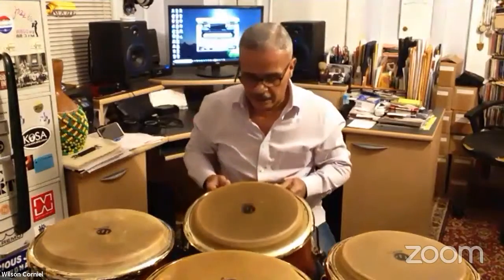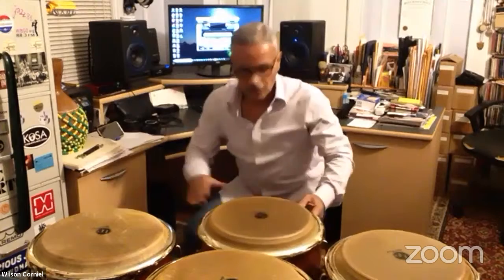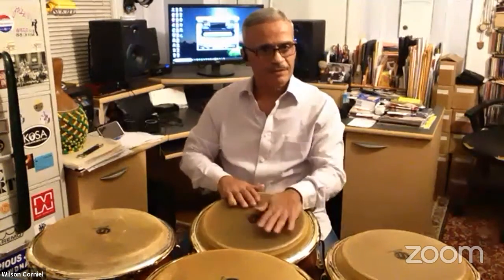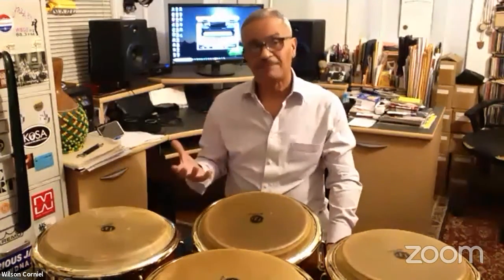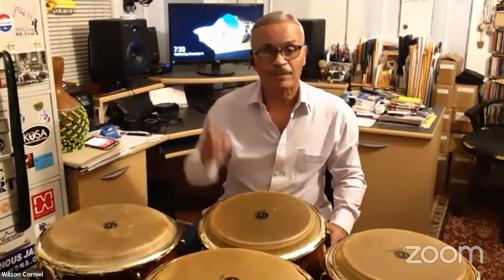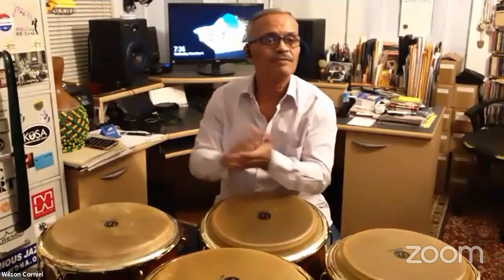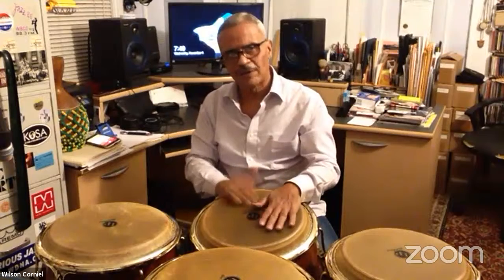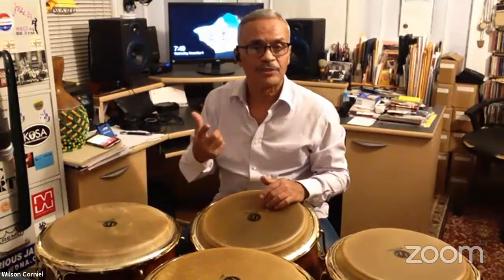Latin Jazz All Star Workshop Series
Join us online in November and December for special music workshops led by our Latin Jazz All Stars: Chembo Corniel, Victor Rendon, and Willie Martinez.

11/04/20 Featuring Chembo Corniel On the Congas
11/11/20 Featuring Victor Rendon on Latin Timbales
*Tuesday 11/17/20 Featuring Willie Martinez on Drums